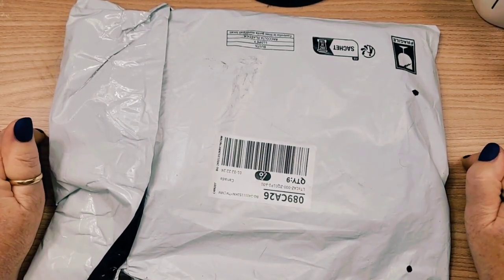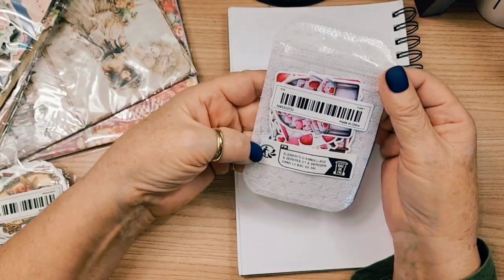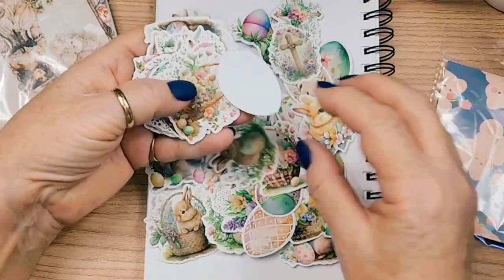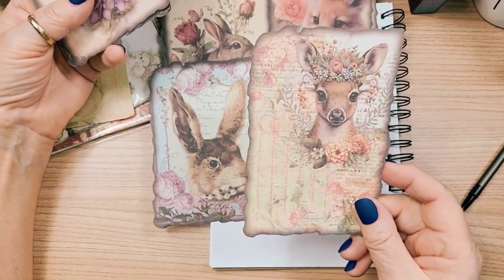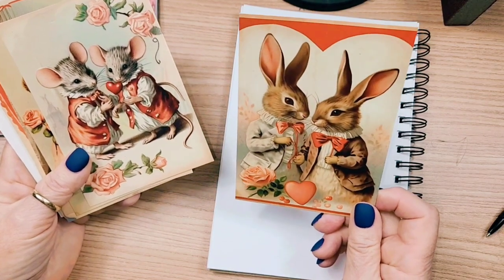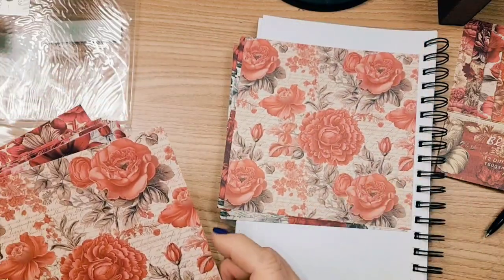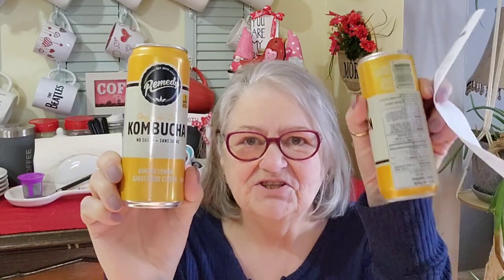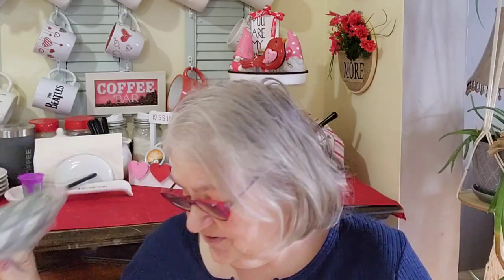Friday's Haul/ TEMU and DOLLARAMA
This week's haul is amazing.  My favorite item is the table runner for $5 from Dollarama.  It's such good quality and is actually a solid sage green on one side and Buffalo check on the other.